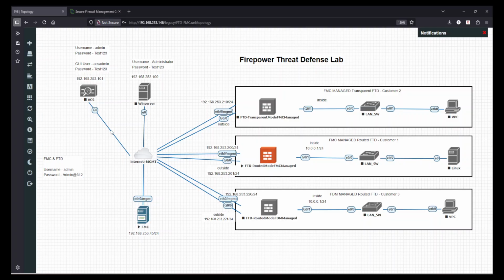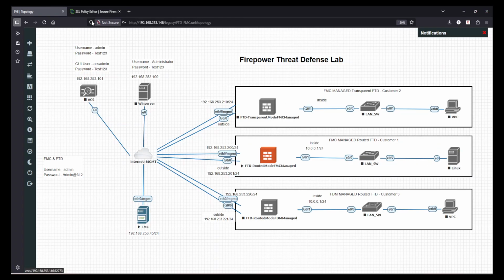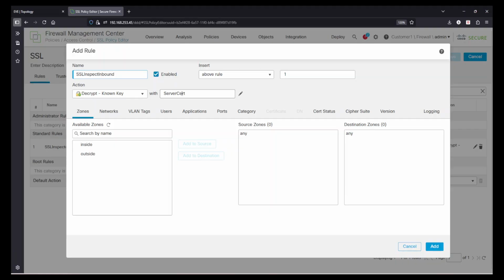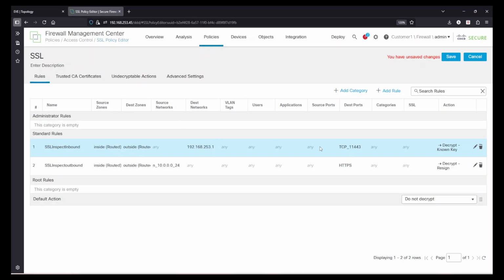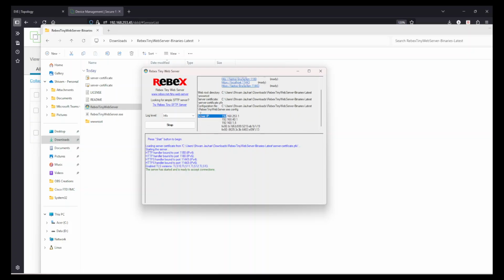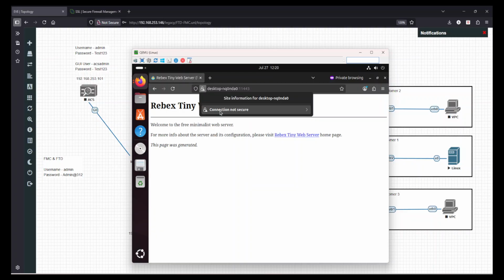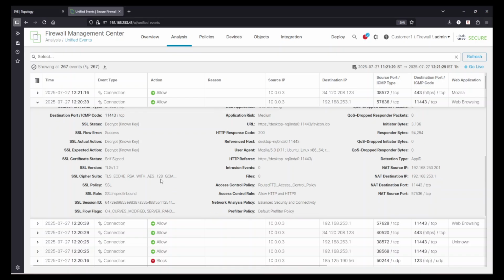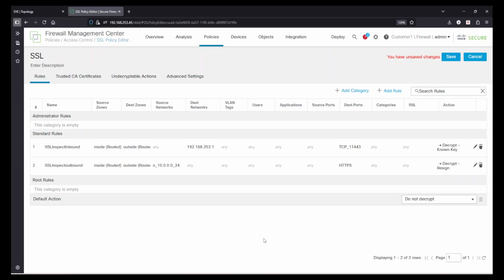Inbound SSL Inspection + Custom CA Integration on Cisco FTD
🔐 Live Demo: Inbound SSL Inspection + Custom CA Integration on Cisco FTD 🌐📹

Just as Lord Krishna stepped in to protect the world from the tyranny of Kansh — restoring balance and safeguarding the people — inbound SSL inspection acts as your network’s divine intervention against hidden, encrypted threats. My demo walks you through not just how to set it up, but also how to integrate your own custom CA certificate into the SSL policy — so decrypted traffic remains trusted across your environment.

💡 Why this matters:
With over 80% of internet traffic encrypted, security teams need visibility without breaking trust. My demo walks you through not just how to set up inbound SSL inspection, but also how to integrate your own custom CA certificate into the SSL policy — so decrypted traffic remains trusted across your environment.

🎯 In this video, you’ll see:
- Step-by-step inbound SSL inspection configuration in FMC
- Adding and managing a custom CA certificate within an SSL policy
- Securely decrypting, inspecting, and re‑encrypting inbound connections

If your role involves securing web-facing services, reverse proxies, or encrypted inbound flows, this walkthrough will show you exactly how to do it.